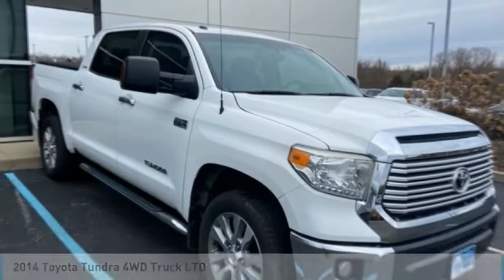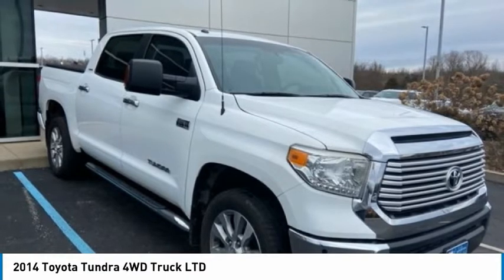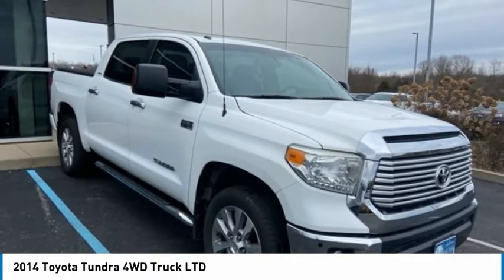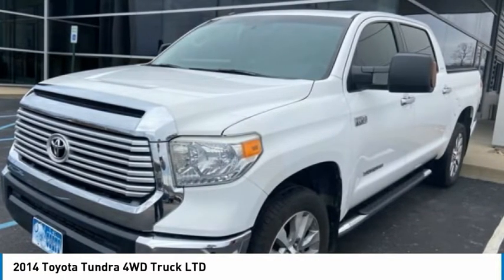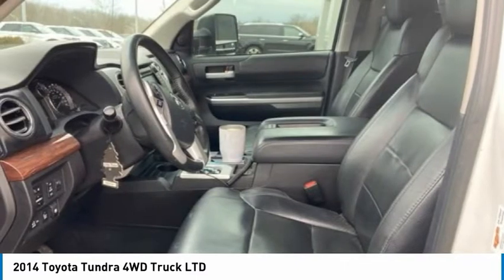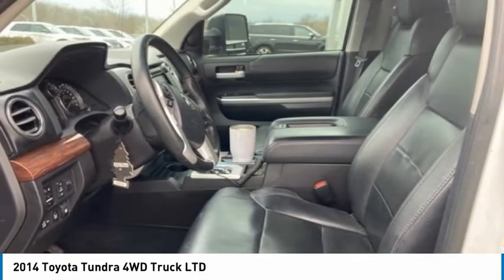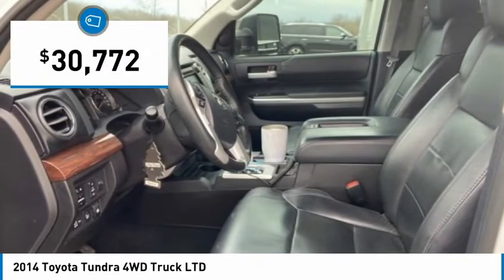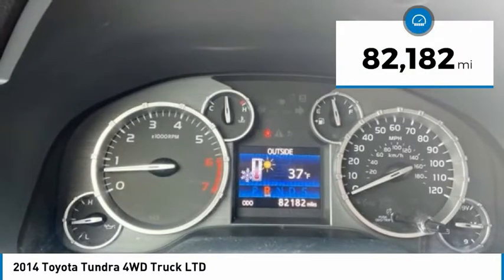2014 Toyota Tundra 4WD Truck 22542A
2014 Toyota Tundra 4WD Truck LTD

Tri-County Ford
4032 COMMERCE PKWY

Recent Arrival! Local Trade!, Clean CarFax report with No Accidents reported!, Sunroof/Moonroof, Navigation System, Backup Camera, Leather Seats, 4x4, Alloy Wheels, BlueTooth, Blind Spot Monitor, 4WD, Black w/Leather Seat Trim, Blind Spot Monitor Lane Change Assist, Exterior Parking Camera Rear, Front & Rear Parking Assist Sonar, Garage door transmitter: HomeLink, Glass Breakage Sensors (GBS), Heated Front Bucket Seats, Illuminated Entry System, Leather Seat Trim, Limited Premium Package, Navigation System, Power Tilt & Slide Moonroof w/Sliding Sunshade, Power Windows w/Front Auto Up/Down, Steering wheel mounted audio controls, Telescoping steering wheel, Wheels: 20 x 8J 5-Spoke Machined Alloy. Awards:* 2014 KBB.com Best Resale Value Awards Tri County Ford has been proudly serving the Kentuckiana area for over 35 years. Please come visit us at our ALL NEW FACILITY AND LOCATION, I71, Exit 18 (Hwy 393 & Commerce Parkway). We believe in a NO HASSLE sales experience. We price all of our vehicles at a competitive price. We believe that your time is valuable and that you have better things to do with your time than negotiate back and forth over an inflated price.